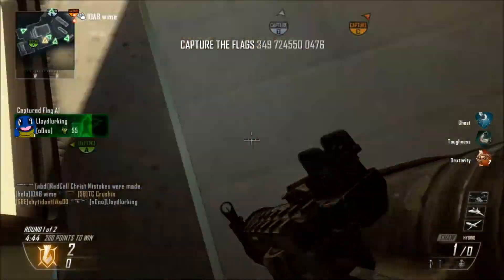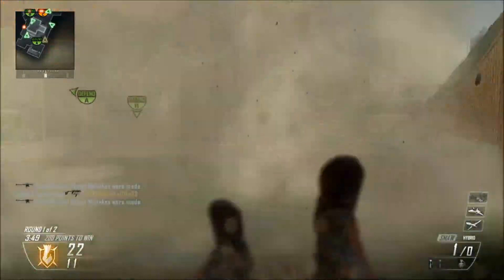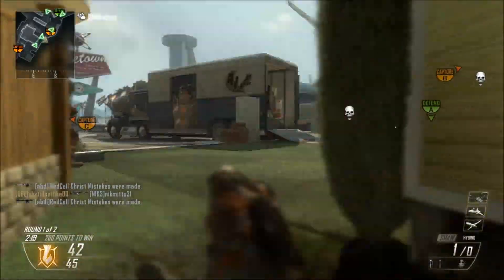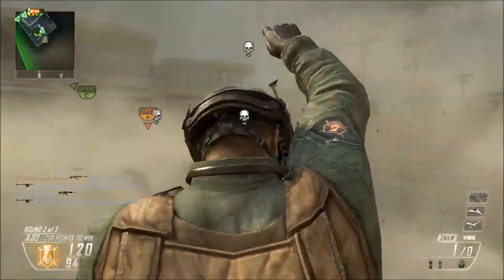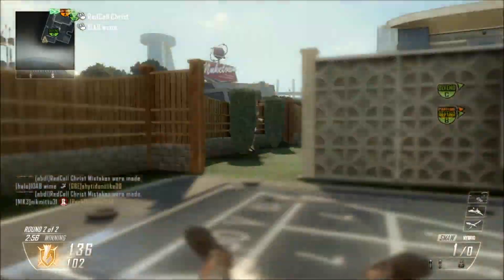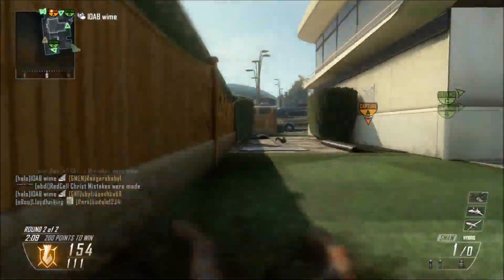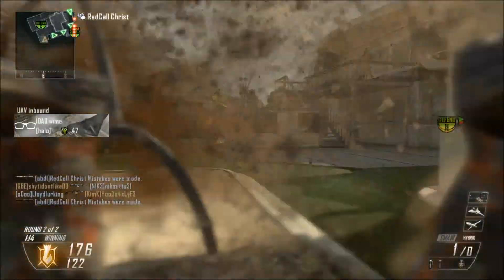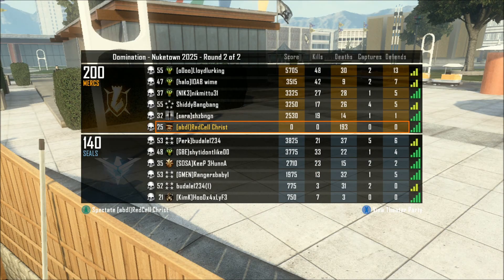How to get kills in Black Ops 2 - 193 Kills!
Remember guys this is a joke :)